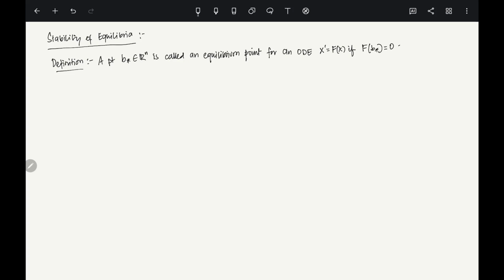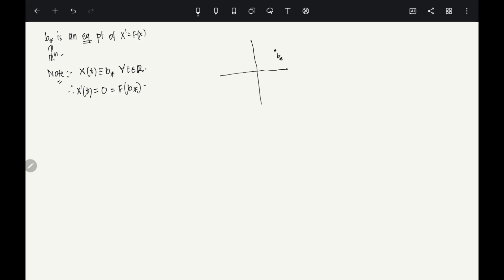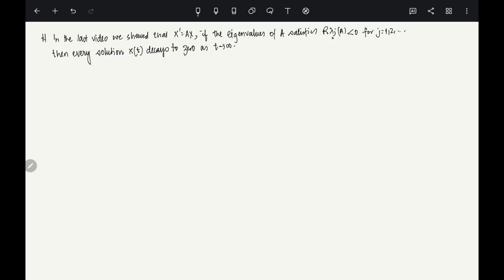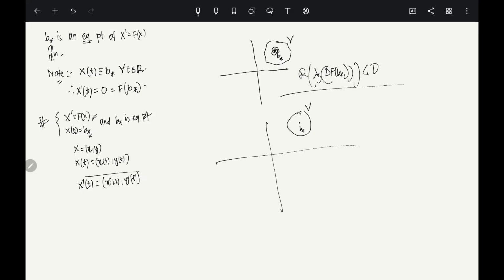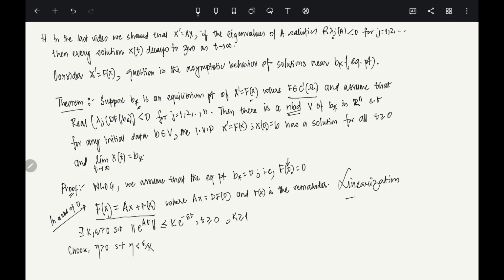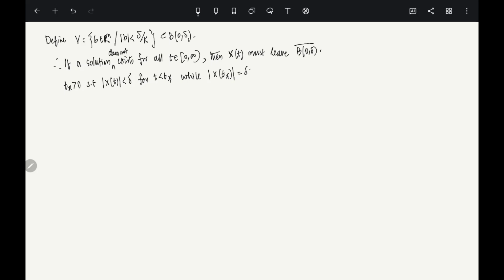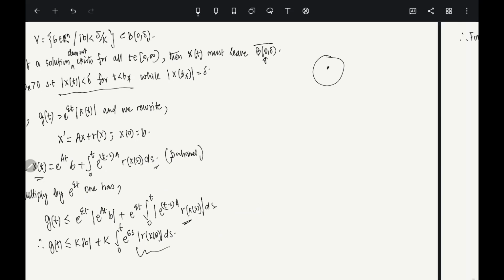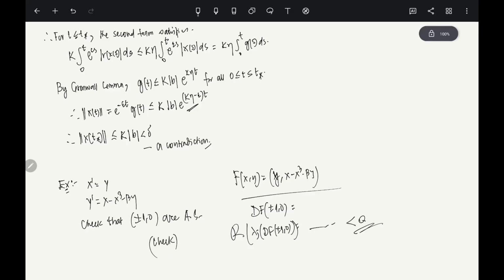Lecture 37 : Stability in the sense of Lyapunov II